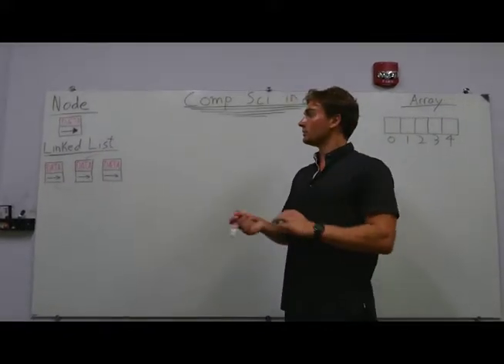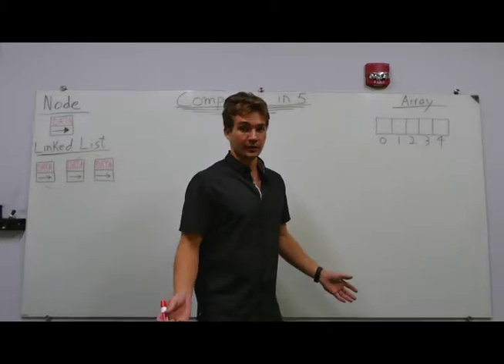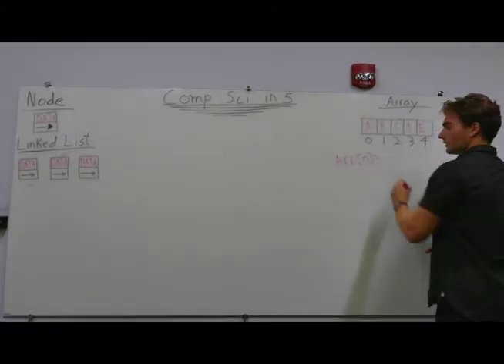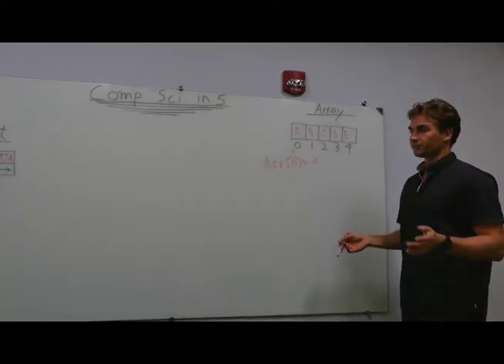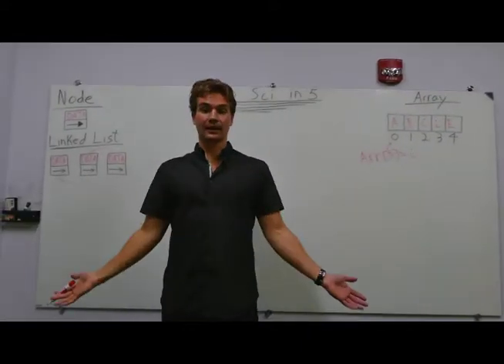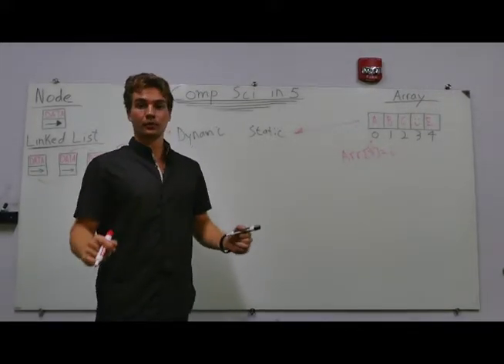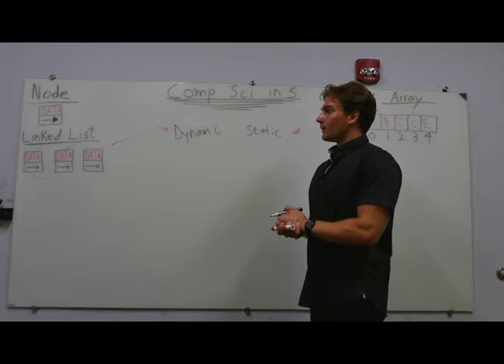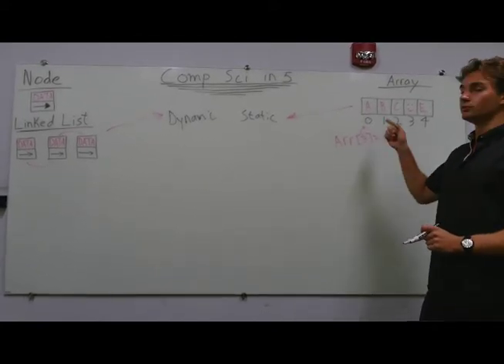Comp Sci in 5: Intro to Arrays and Comparison with Linked List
The following Comp Sci in 5 video introduces the concept of arrays. After that, it does a comparison of the two linear data structures learned so far aka Linked Lists and Arrays!